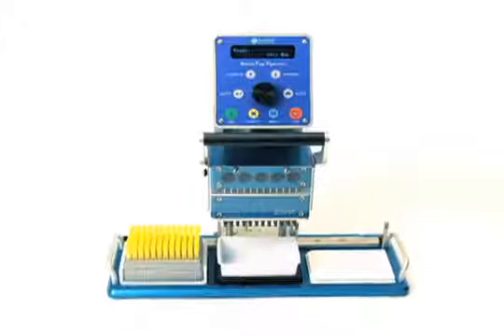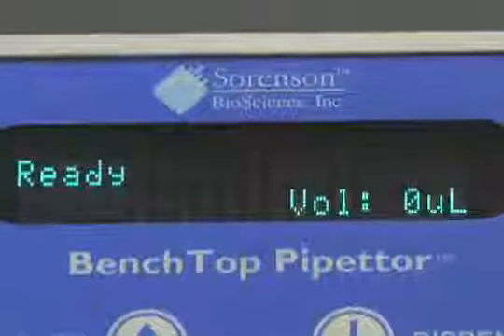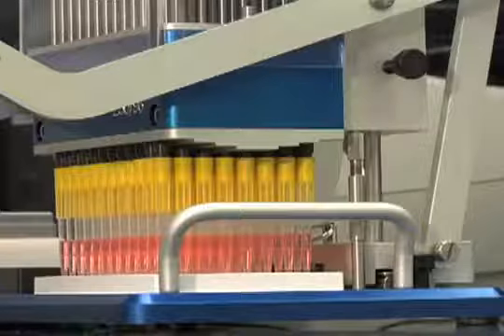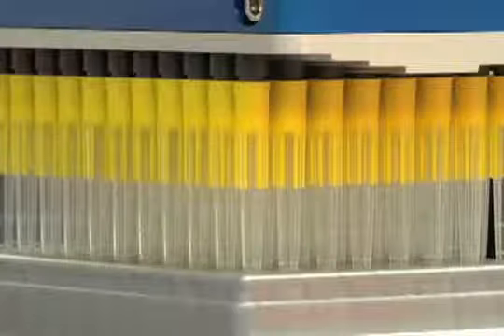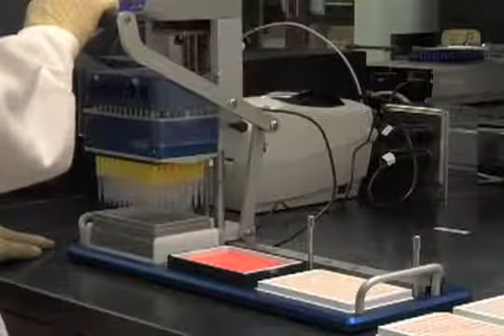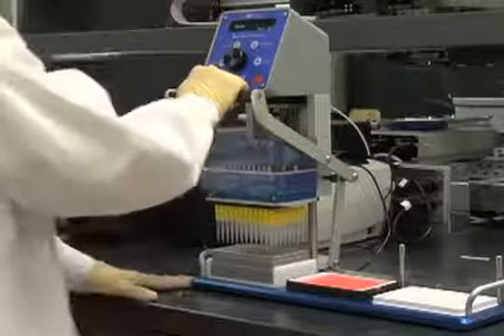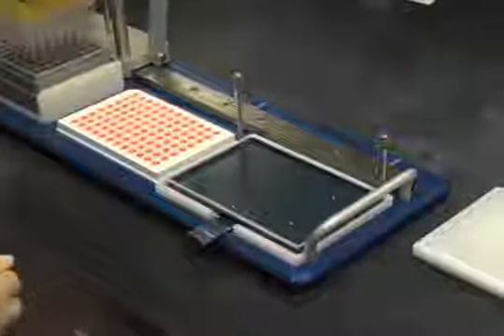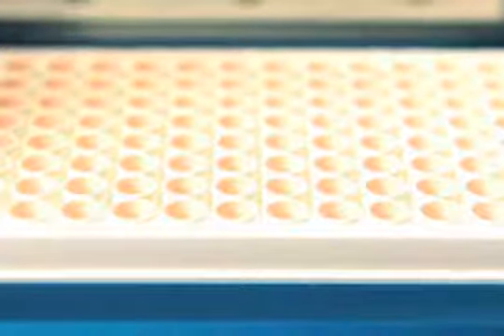MIDSCI Semi Automated Benchtop Pipettor